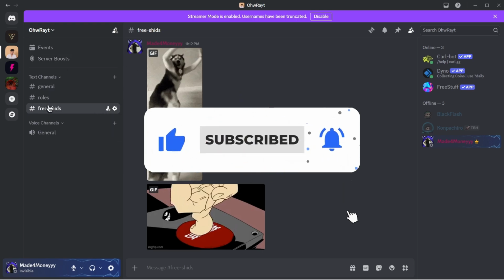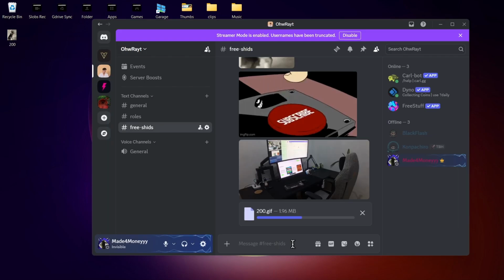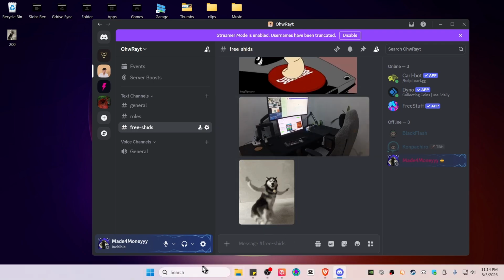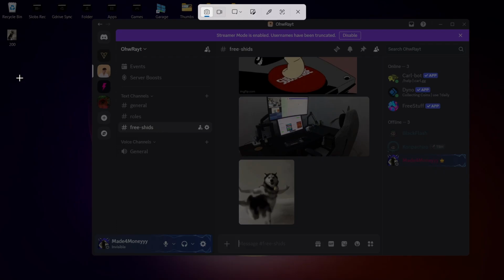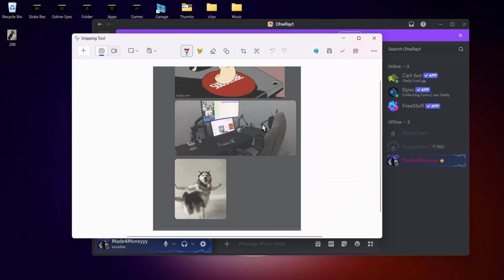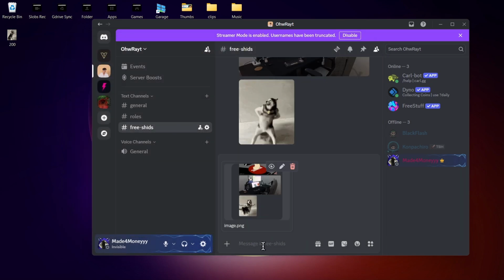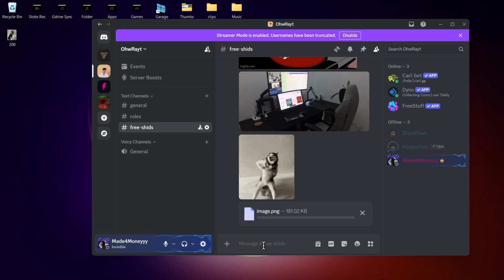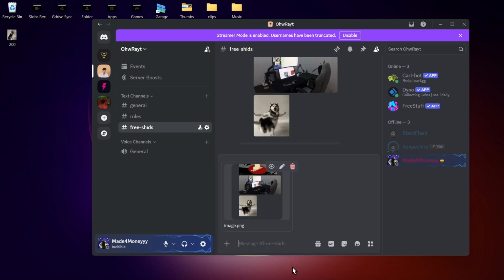How To Send Photos in Discord (Easy Guide 2026)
How To Send Photos in Discord

In this video, I will show you how to send photos in Discord step by step. Whether you're sharing pictures in a server, direct message, or group chat, this tutorial will guide you through the process. You'll also learn how to upload images from your computer or phone, send multiple photos at once, and troubleshoot common upload issues in Discord in 2026.

00:00 Introduction
00:10 How To Send Photos in Discord